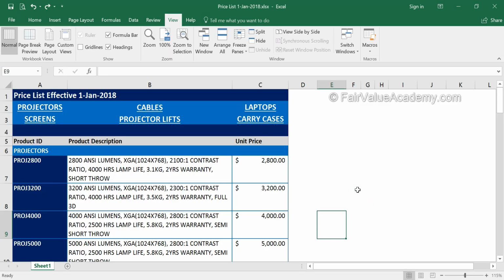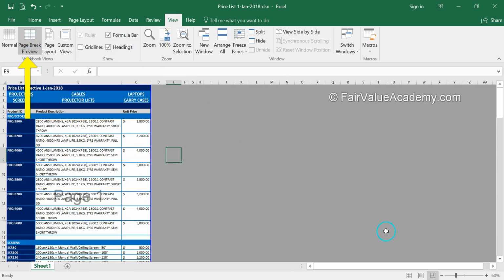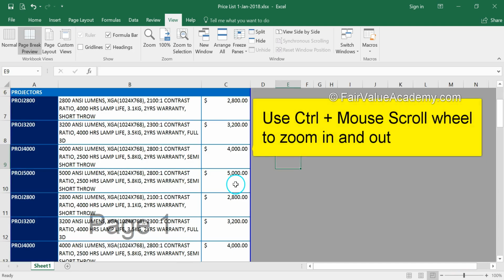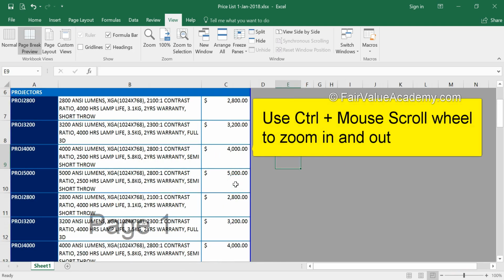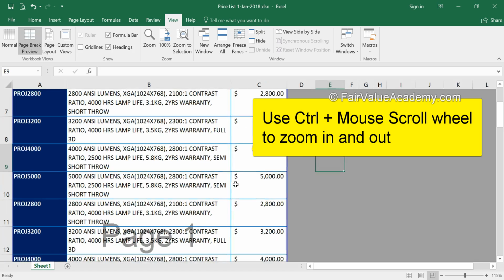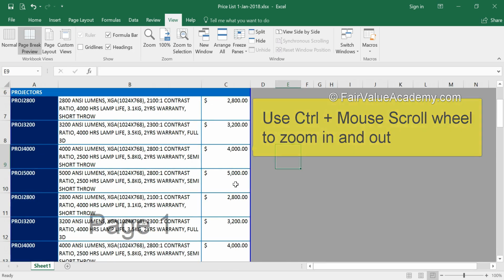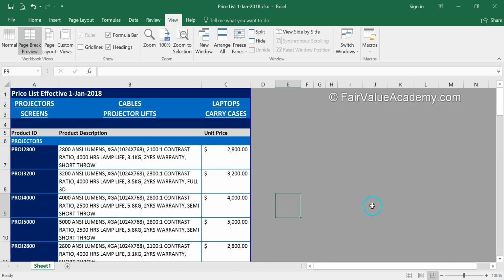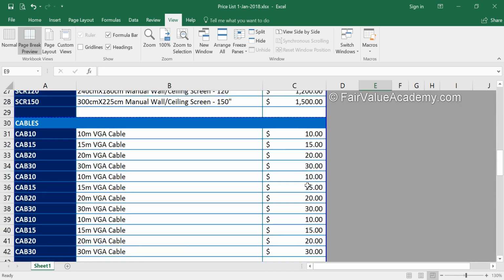Excel 6 1 6 Grey out the unused area of a sheet in view mode